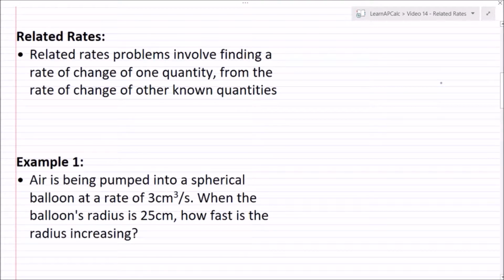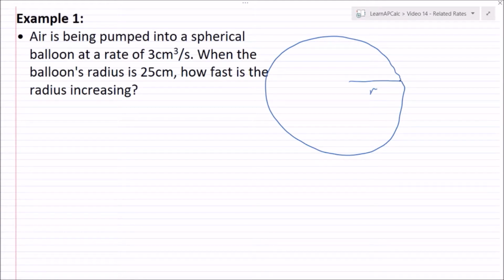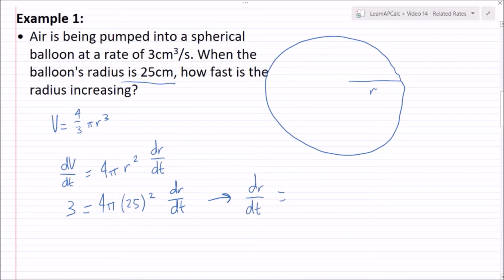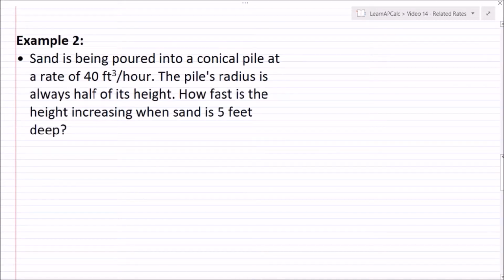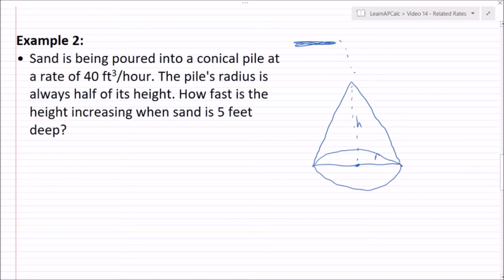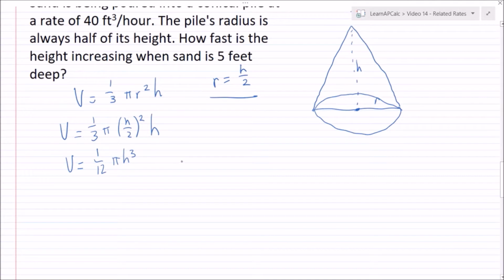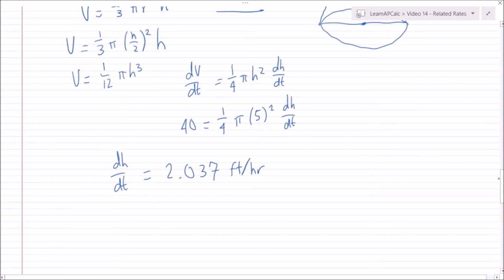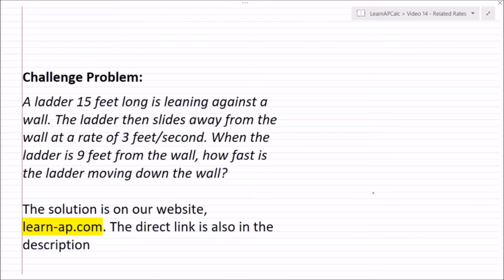LearnAPCalc - Related Rates